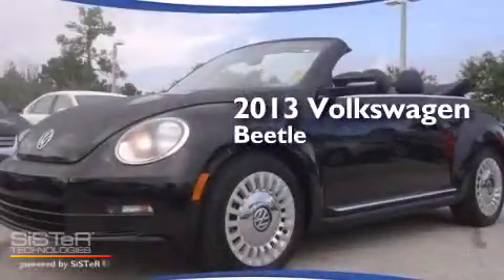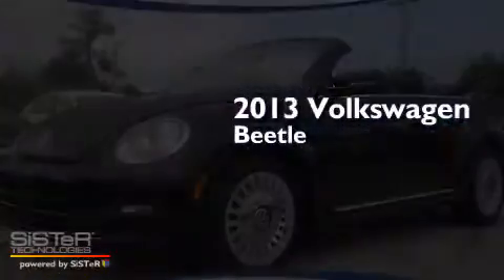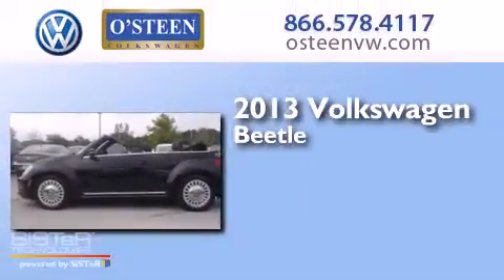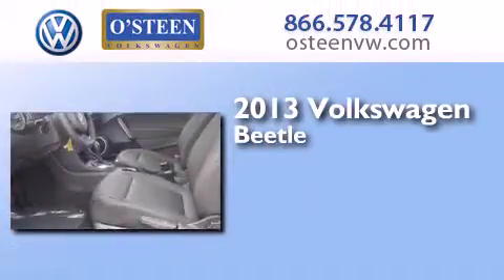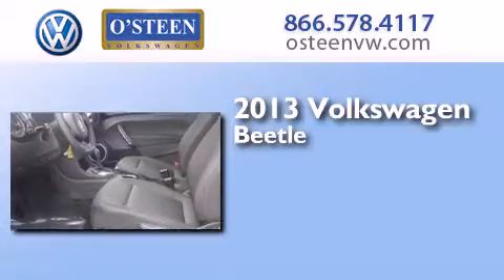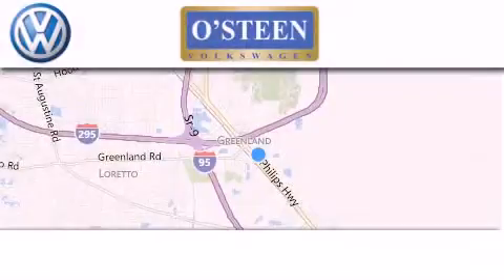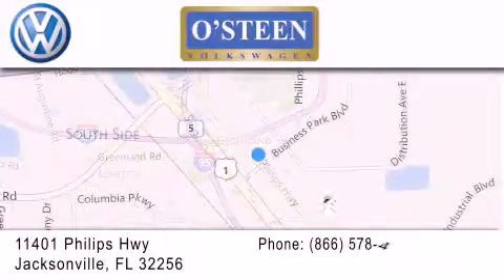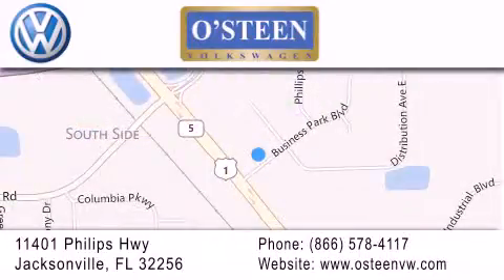2013 Volkswagen Beetle Convertible Jacksonville FL 32256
We have been honored to serve the Jacksonville FL area , we promise that your experience at our dealership will exceed your expectations ! Year : 2013 Make : Volkswagen Model : Beetle Convertible Engine : Gas I5 2.5L/151 Trans . : Automatic Exterior : BLACK Miles : 13 Interior : BLACK Stock : W15653 O'Steen VW 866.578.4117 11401 Phillips Highway Jacksonville , FL 32256